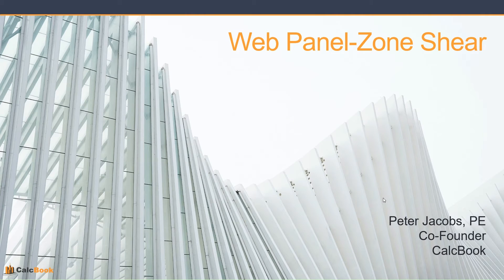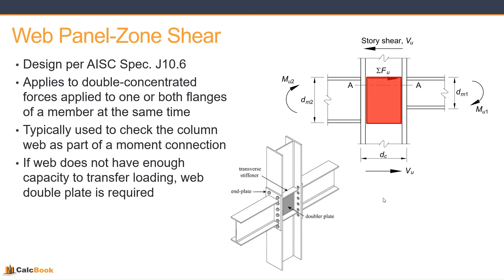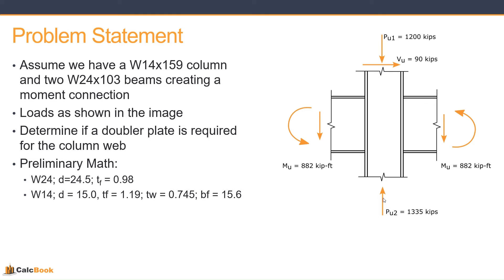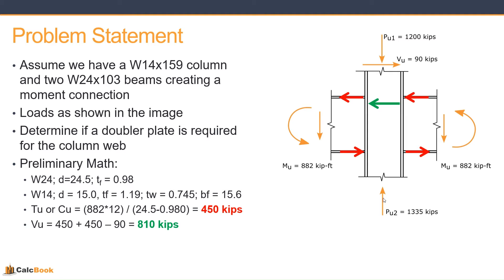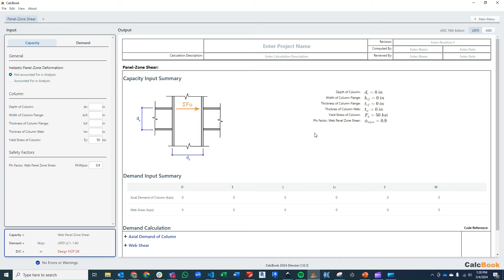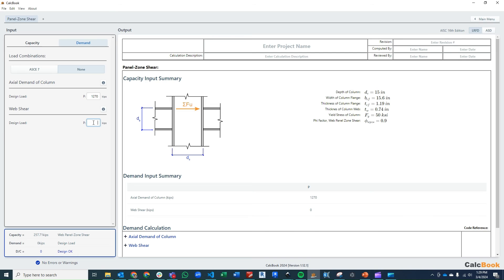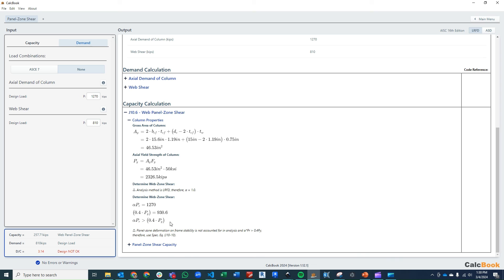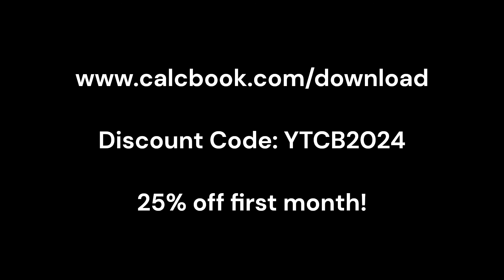Web Panel-Zone Shear (AISC 360)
Follow along for a quick video about checking web panel-zone shear in accordance with AISC 360-22.

CalcBook empowers structural engineers to produce deliverable quality design calculations within minutes.

0:00 Introduction
1:04 Problem Statement
2:57 CalcBook
4:35 AISC J10.6
5:50 CalcBook Discount